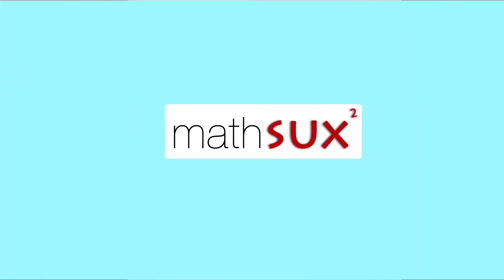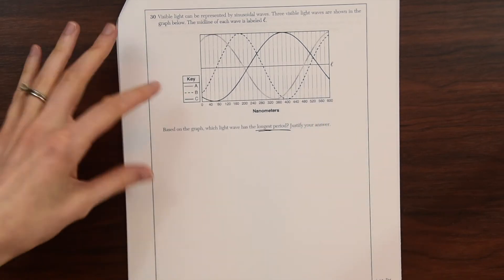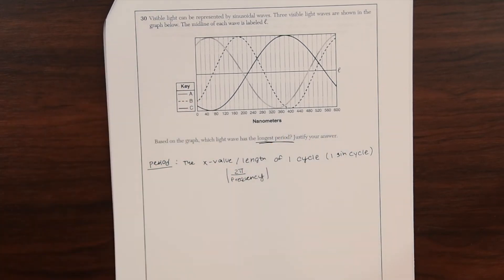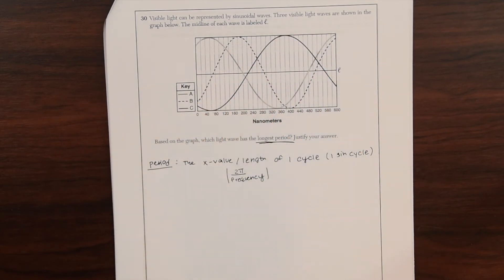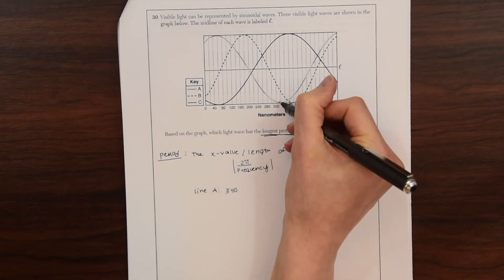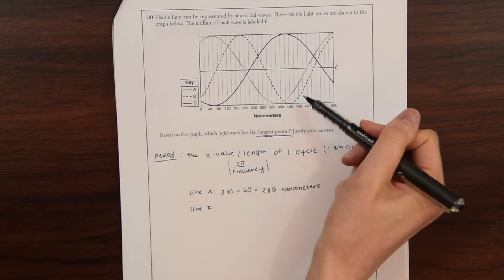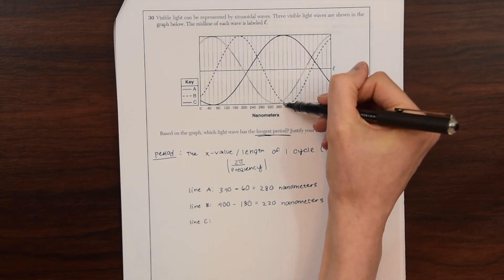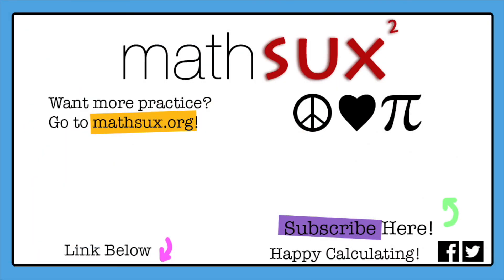Algebra 2 NYS Regents Jan 2020 Q30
Learn how to ace your upcoming Algebra 2 Regents Test one question at a time!

In this video, we will go over questions 30 of the Algebra 2 NYS Regents.